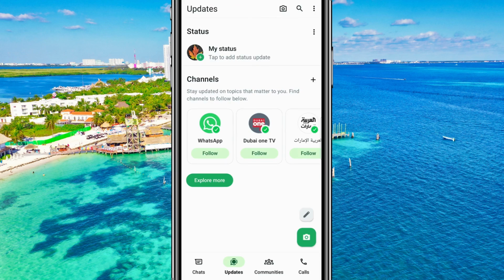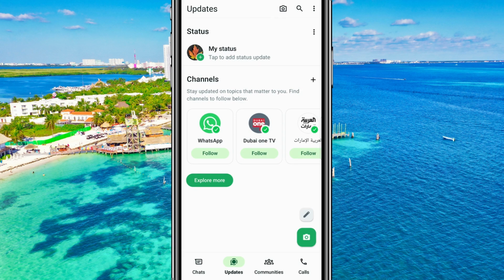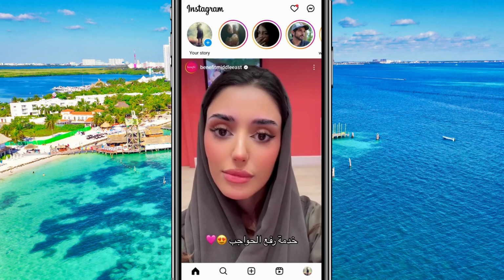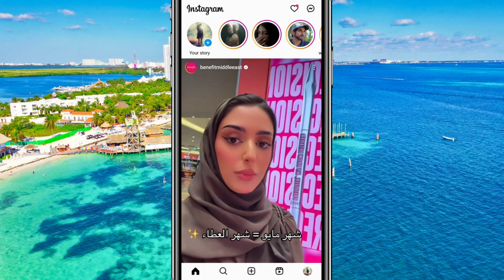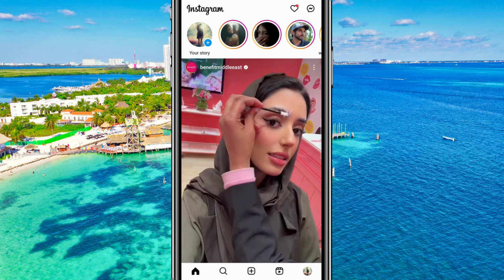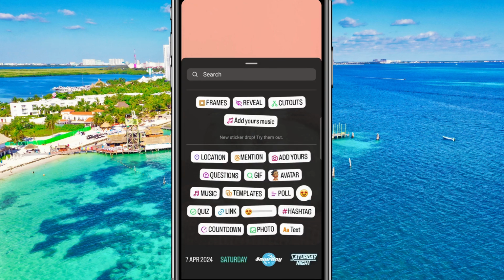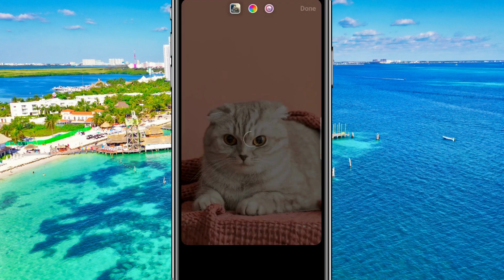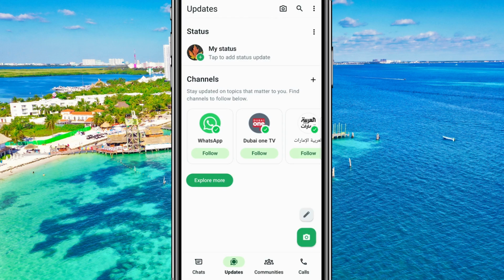How To Add Music To WhatsApp Status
Learn how to add music to whatsapp status.
In this tutorial i will show you how to add music to whatsapp status.